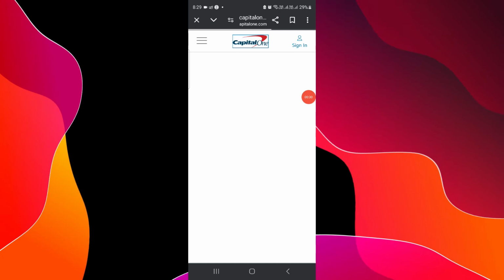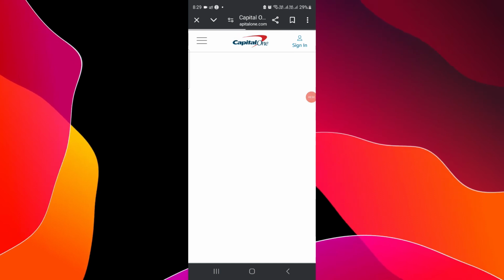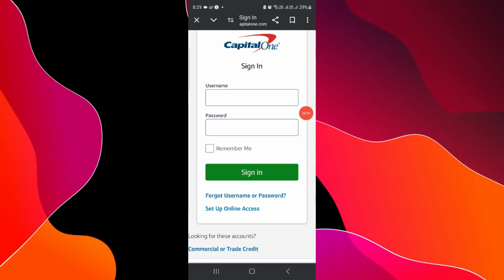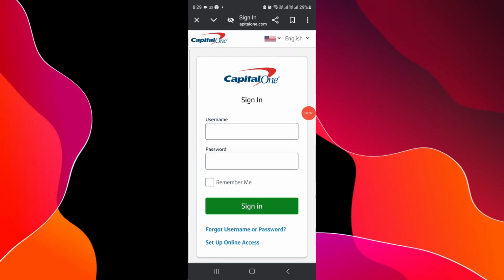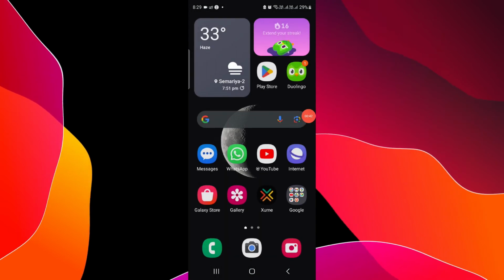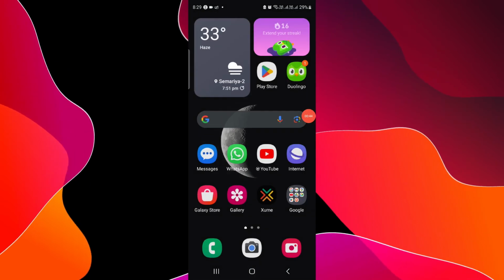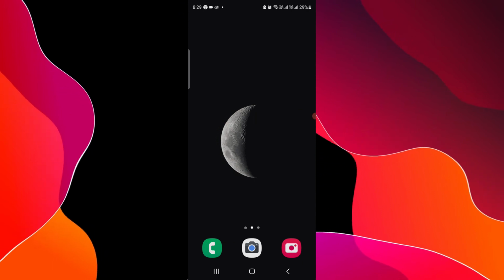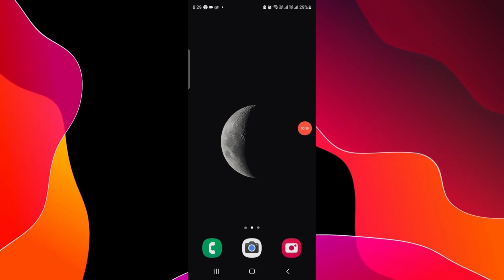How to Transfer Money from Capital One to Another Bank !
Learn how to transfer money from Capital One to another bank in minutes! In this comprehensive guide, we'll walk you through the entire process step-by-step, ensuring a smooth and hassle-free experience. Whether you're looking to move funds for personal reasons or manage your finances more effectively, this tutorial has got you covered. We'll cover all the necessary steps, tips, and best practices to ensure your money transfers are fast, secure, and efficient.